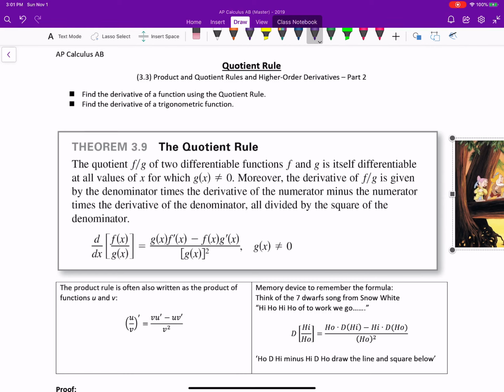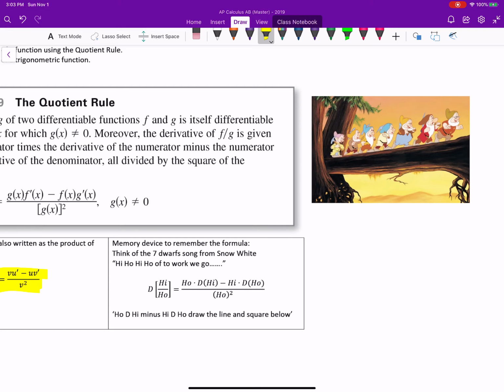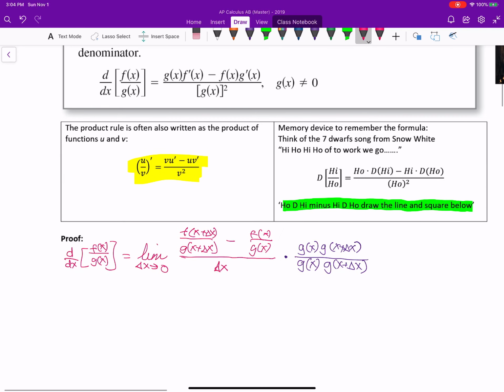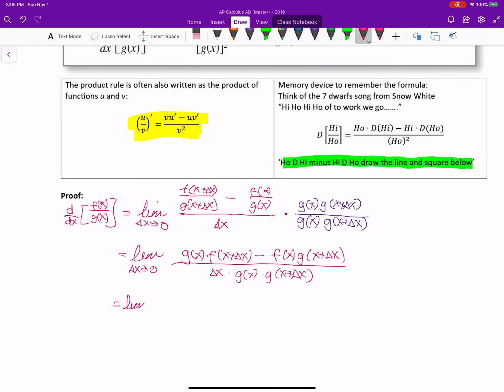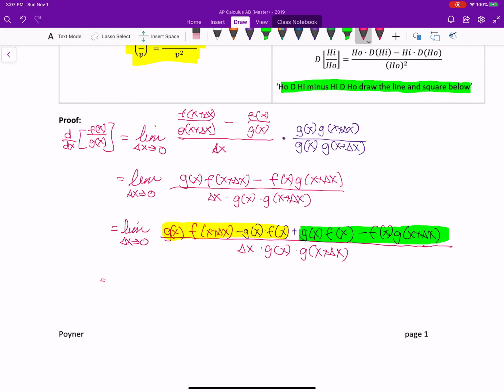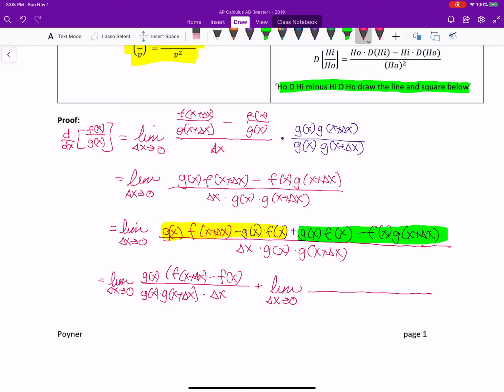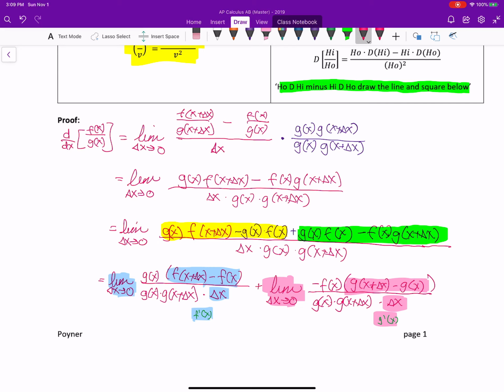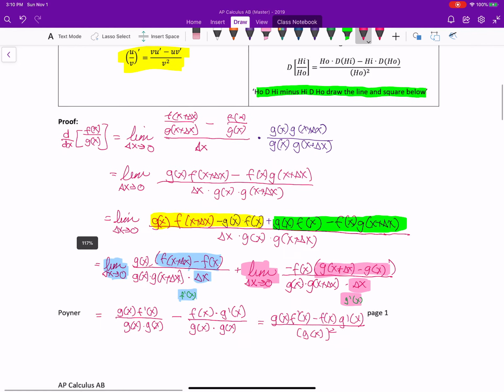(3.3.2) Quotient Rule - Proof and Memory Device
The proof of the quotient rule.